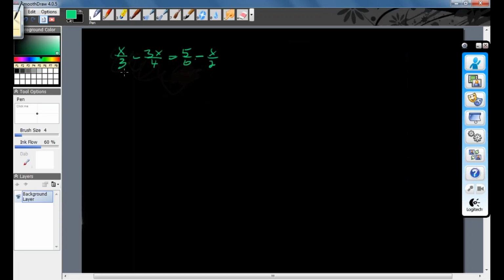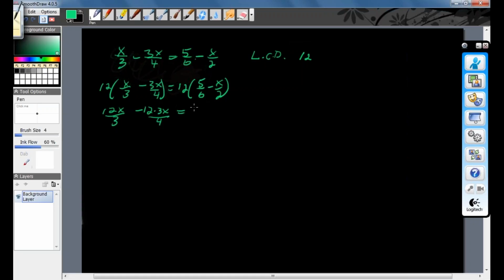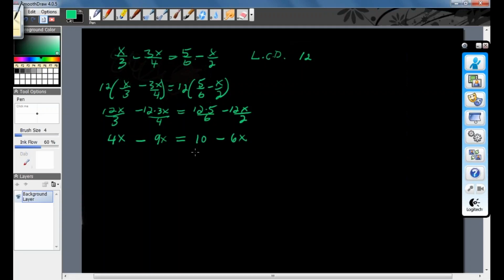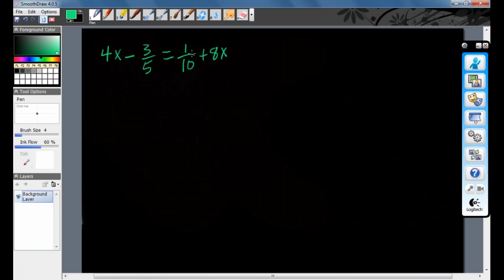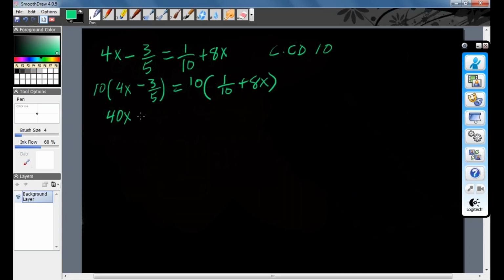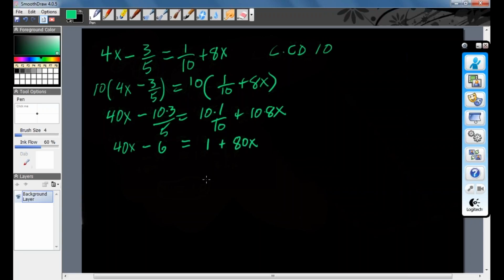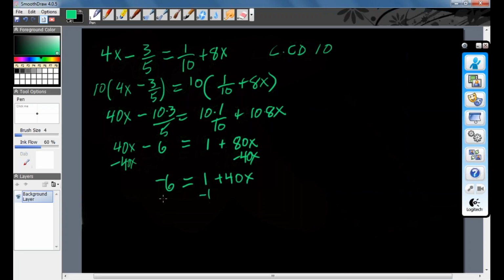EquationSolvingWithFractionsPresent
Here we solve a couple of equations illustrating the "clear fractions" approach.  The idea is to rid yourself of the fractions so you can solve the equation without having to actually "work" with them.